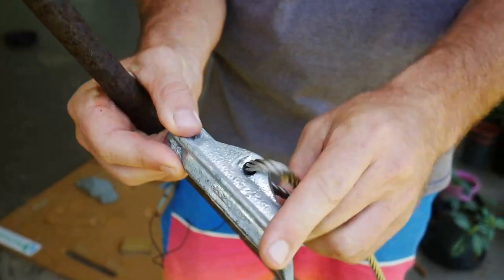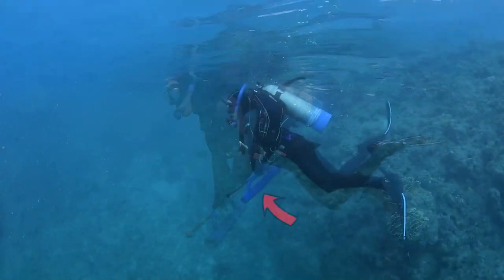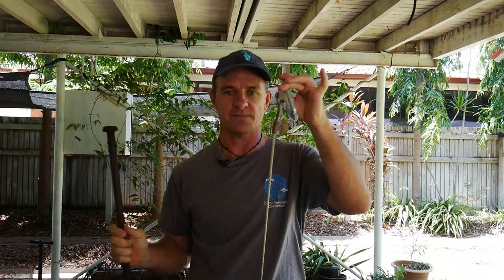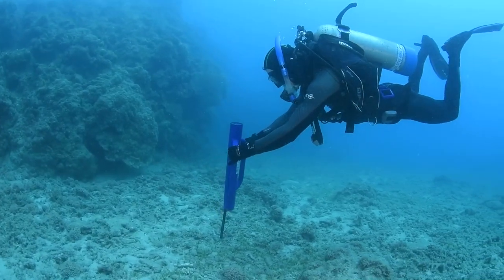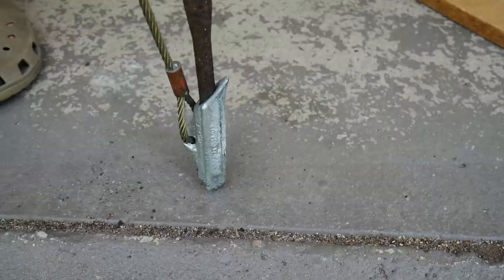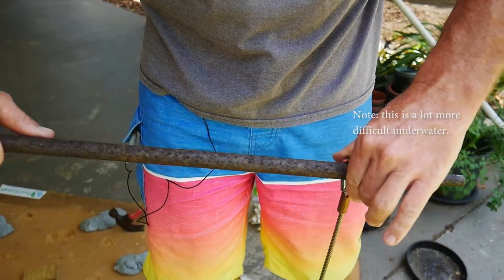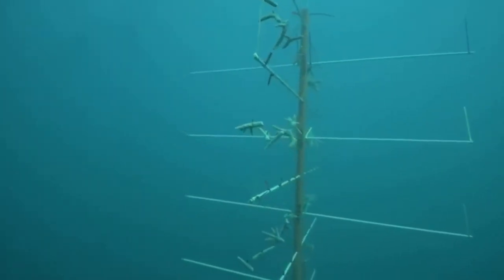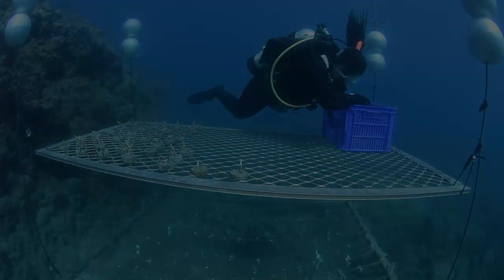Episode 3 - Coral Reef Restoration - Installing Duckbill Anchors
Anchor systems for underwater coral nurseries and other structures vary greatly. Here we explain how to install prefabricated Duckbill anchors for use in dynamic environments where you need a solid anchor.

These anchors are ideal for dynamic environments where high tensile strength and stability is required. It might be where the site experiences large wave action and/or is subject to strong storms.

for a vide showcasing a project using just such a design.

Transcript
00:00 Duckbill anchors are designed as Earth anchors to support trees and other structures in terrestrial environments. We've used them effectively to anchor structures underwater.
00:16 Depending on the substrate, they can be surprisingly easy to deploy. Rocky, coarse grain substrates are harder to penetrate than sandy or silty substrates. These duck bill anchors are purchased prefabricated with the anchor head and an accompanying stainless steel cable and loop. These can be customised to a desired length, but these ones are 1200 mm or 1.2 metres long.
00:49 To deploy a diver descends with a fence pole driver, a driver pin, and I have a very old one here and the anchors themselves. The driver pin has a tapered end and you place that into the Duck bill itself and place it into the substrate. And then you use the fence pole driver to hammer that into the ground. Each anchor is hammered in at least half a metre, so about half the length of this cable.
01:32 It can be pretty tiring, so take your time and you might need a couple of divers to complete the job. Depending on the difficulty of the penetration. Once the anchor has been hammered to a sufficient depth, the driver pin is removed and placed through the anchor loop and pulled abruptly upward to cantilever the anchor into place and voila. Your anchor is ready. These can be used to anchor a variety of different coral nursery designs, including coral nursery trees and these and floating frame nurseries.
02:09 Over time, you'll need to monitor the nurseries for degradation and deterioration to maintain their integrity, but solidly designed material, implemented correctly should last many years, requiring minimal maintenance.